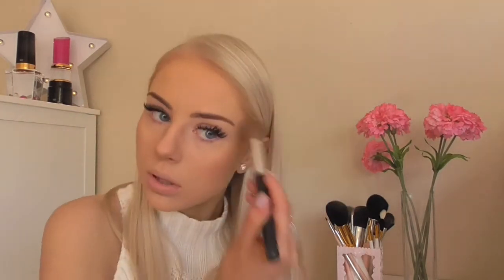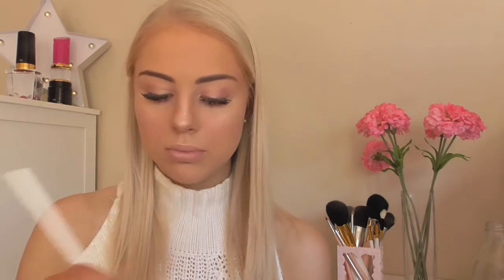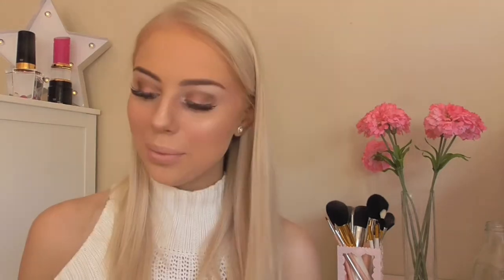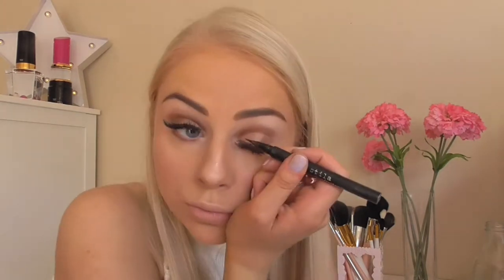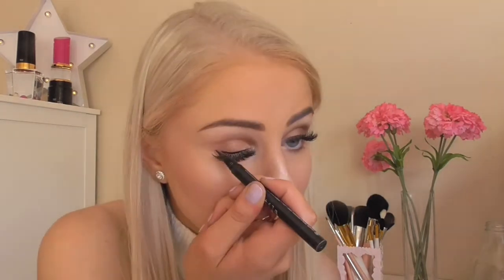Step by step of my signature make up look | Kassandra Kashian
This video is a tutorial of how to achieve my favourite everyday, go to, signature make up look, using my favourite products. I hope you love this look as much as I do! Love Kassi x

Songs by Mr Probz & Chainsmokers.